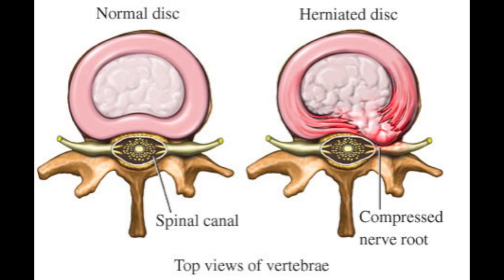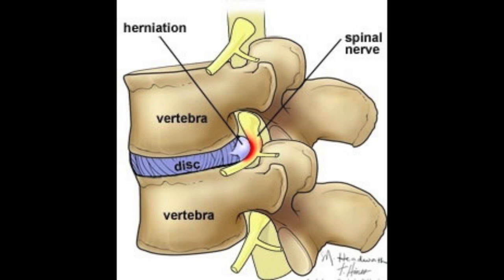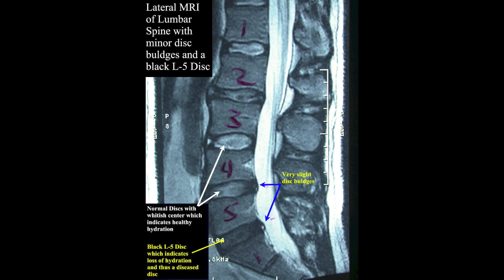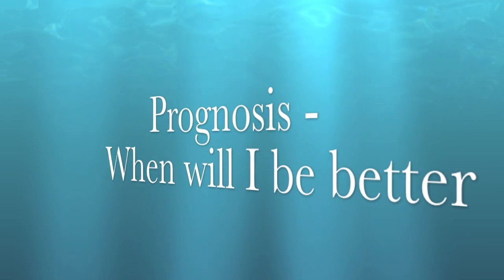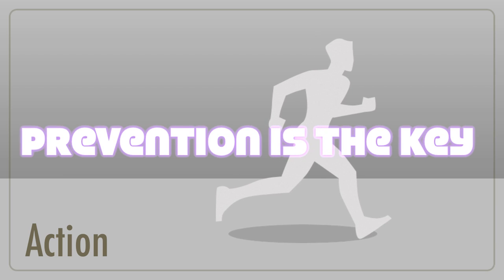Lumbar Disc Pain - Southern Suburbs Physiotherapy Centre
This is an educational video for patients and clients of Southern Suburbs Physiotherapy Centre with general informational regarding discogenic low back pain. For specific advice please consult your physiotherapist. For further information log onto